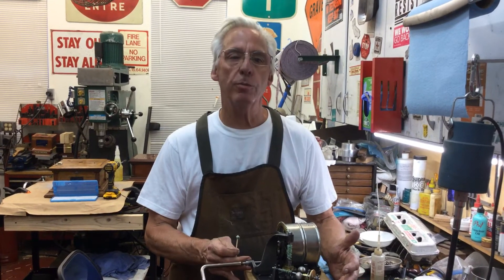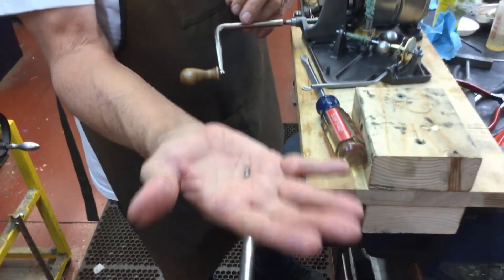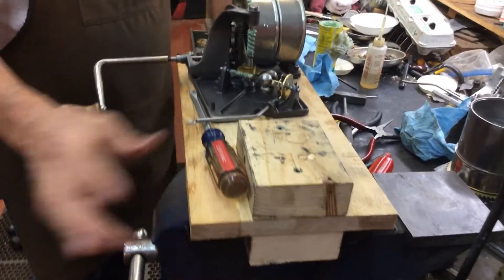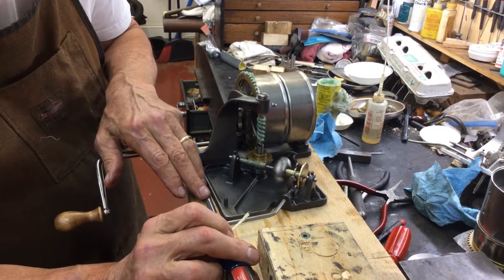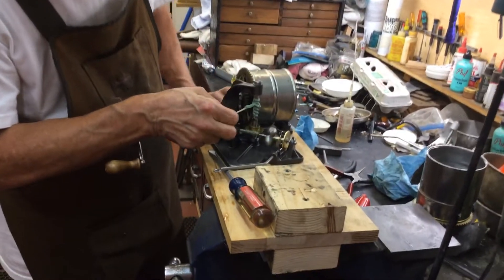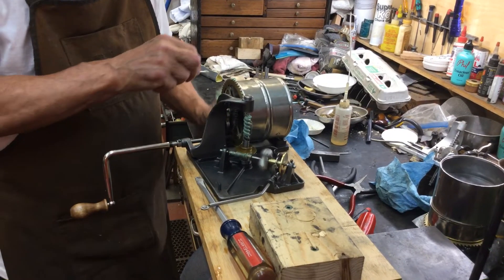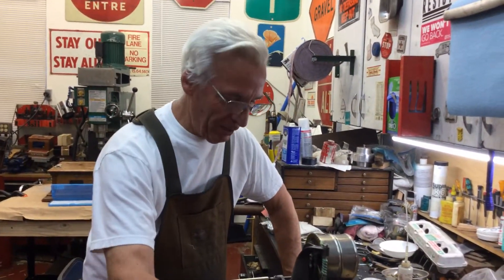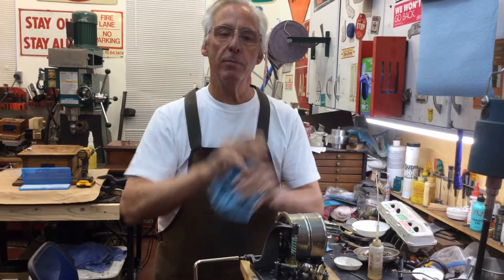308. How to easily grease your Phonograph gear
Bolting the motor to the mounting board makes it simple